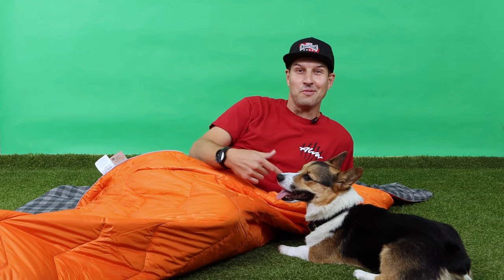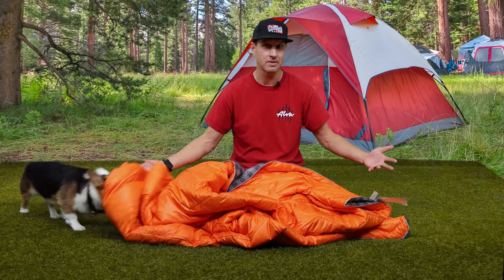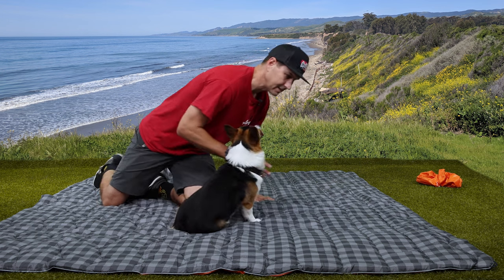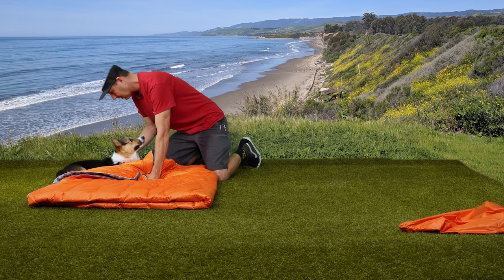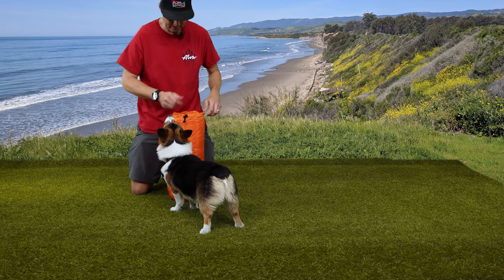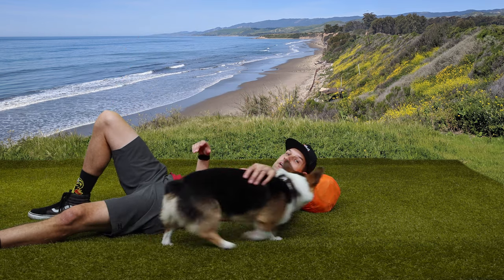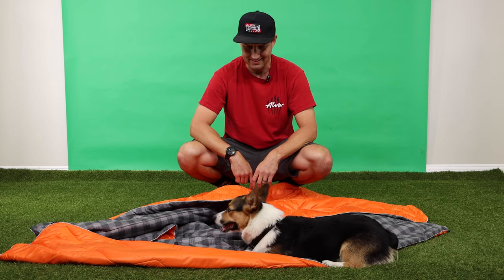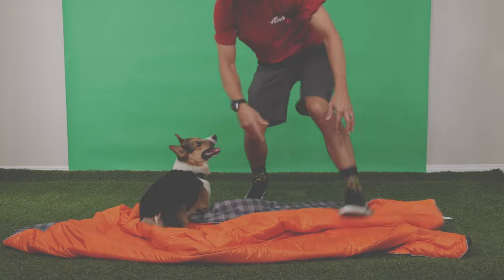Corgi Approved Outdoor Camping Blanket 🐾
In this video Remi and I will take a look at a new waterproof camping blanket by PeaceNest. With a weather resistant outer shell and a soft and cozy inner lining, this versatile picnic blanket is ready for adventure in the mountains, at the beach or neighborhood park. The blanket features paracord loops in all four corners so you can steak it down to the ground or hang it by the loops. It comes with a nice little nylon travel bag which turns the blanket into a comfy pillow
Chapters:
00:00 Introduction
00:40 Overview
01:40 Stowing
04:38 At the Beach
05:01 Matrix Blanket